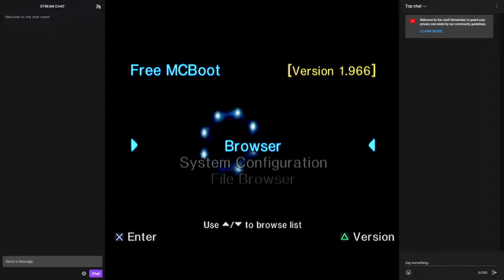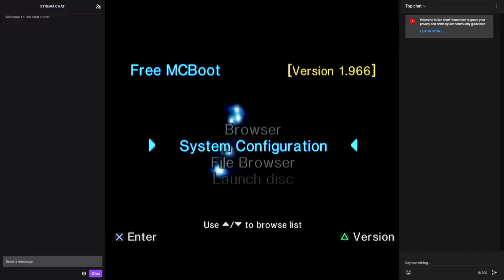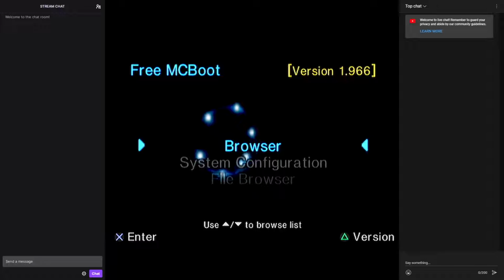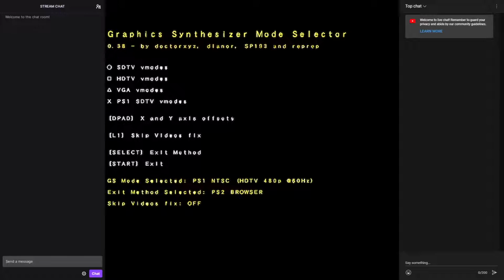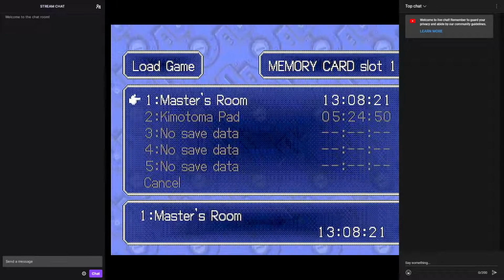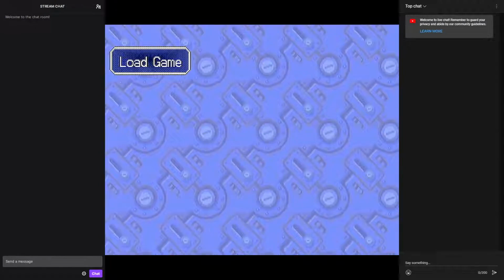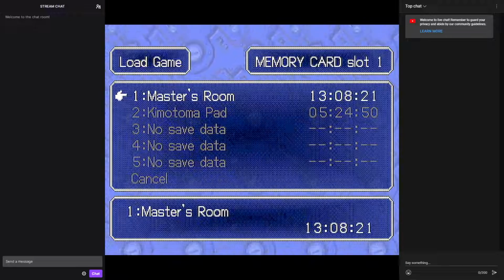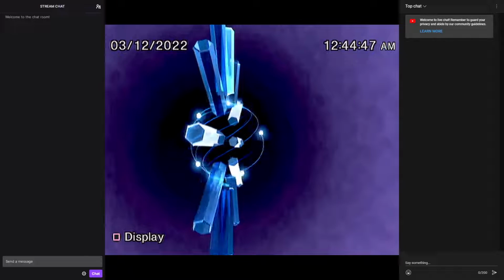How I Stream PSX Games On My PS2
Demonstration of how I get my PlayStation 2 to stream PSX games with my Roxio Gamecap capture card and OBS.

GSM Guide I used with link for the GSM homebrew